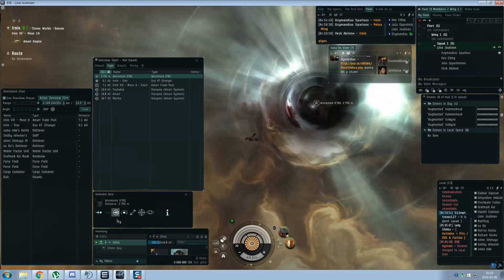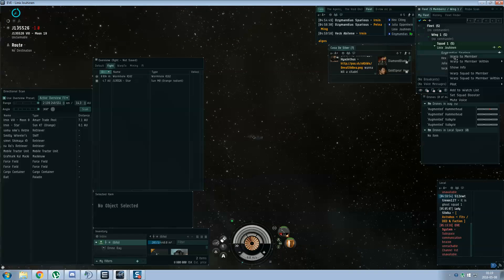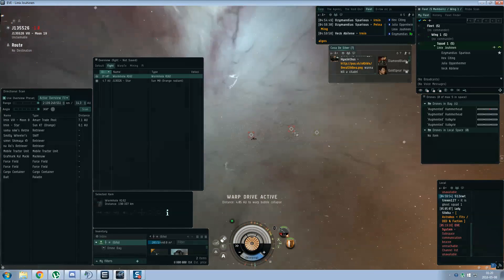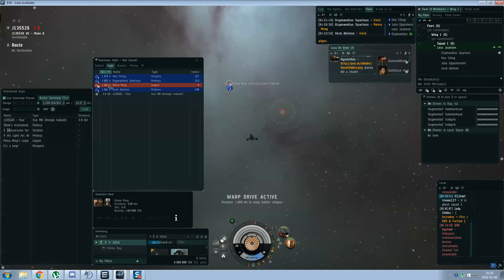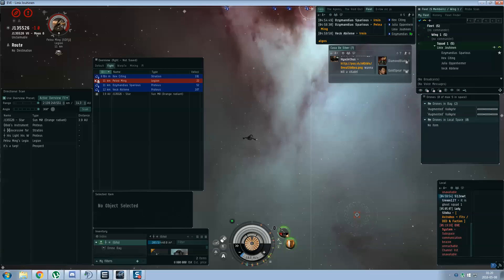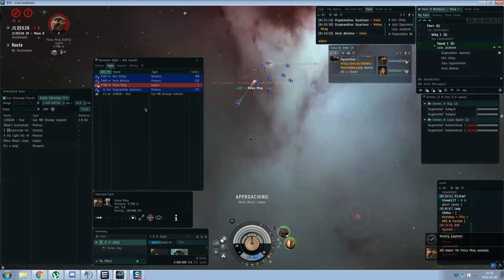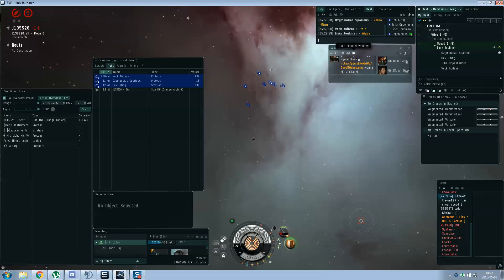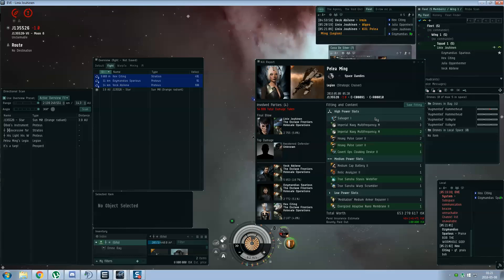Ozy found another pray - Legion protecting a huffing prospect